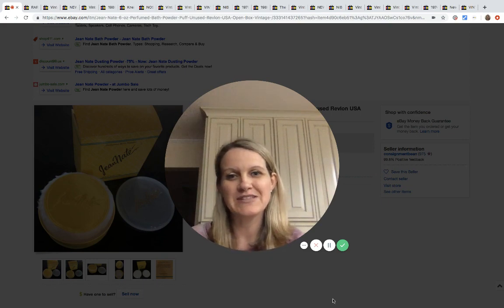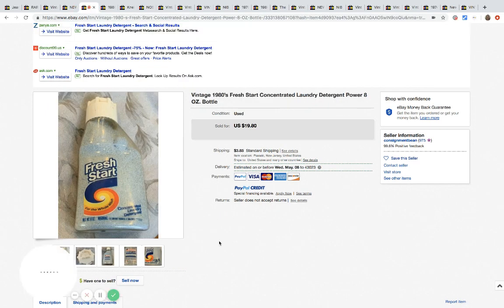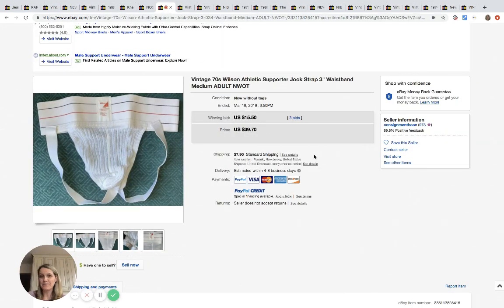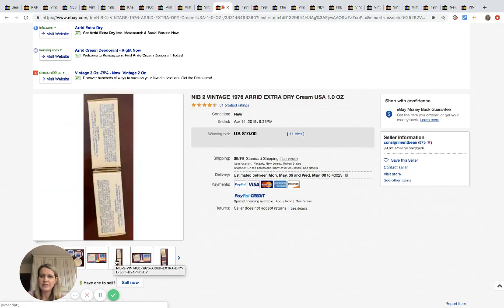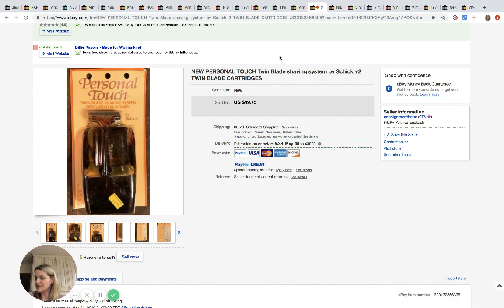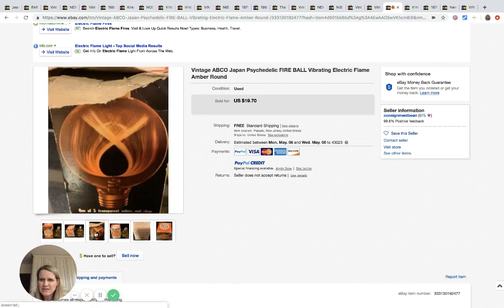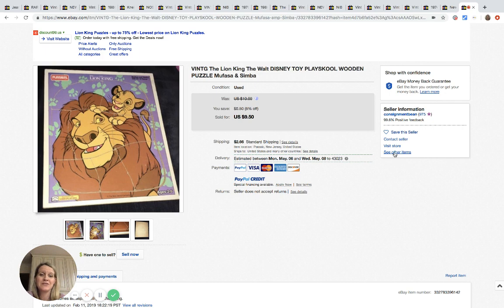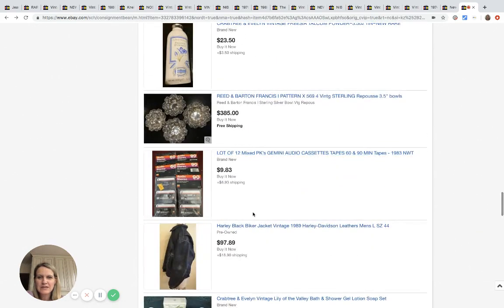25 BOLOs Featured ebay Seller Estate Sale Bathroom Finds What Sold